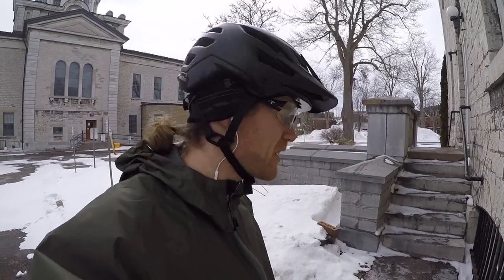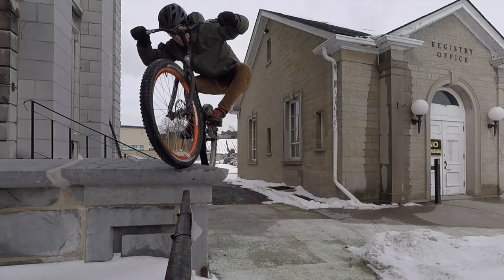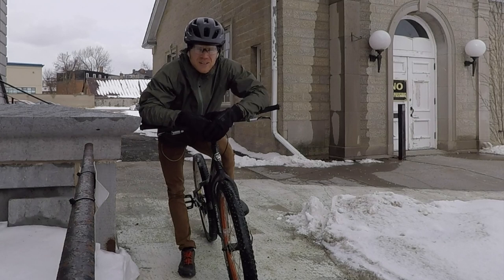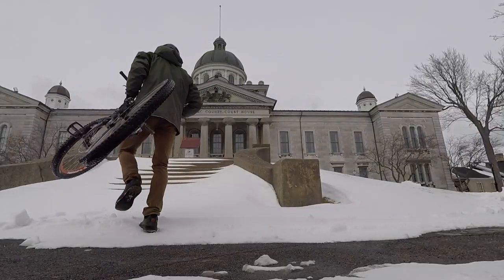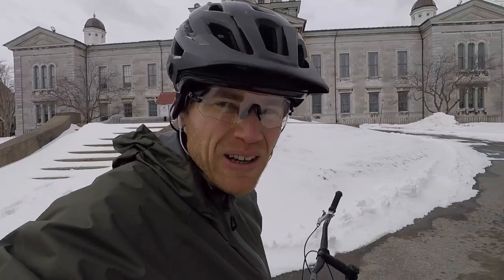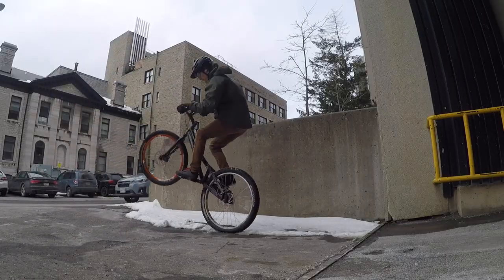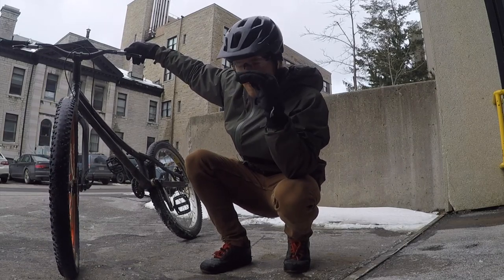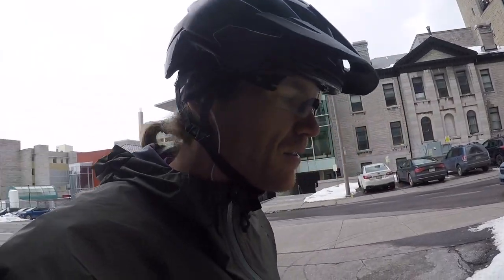I'm back on the trials bike!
I was getting excited for spring, but winter has hit once more. It looks like it will be another month before some more technical riding is possible. Until then, I'm trying to stay warm and fresh as possible on the bike. Here is another quick vlog.